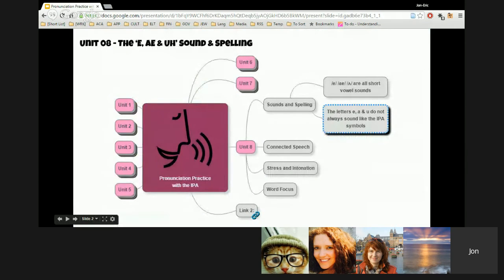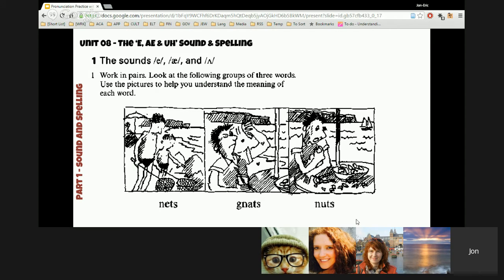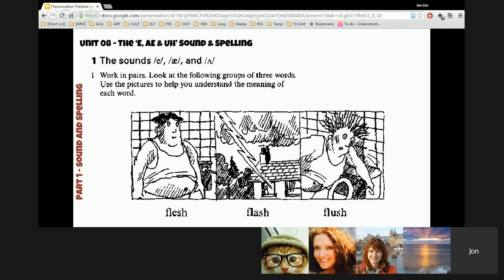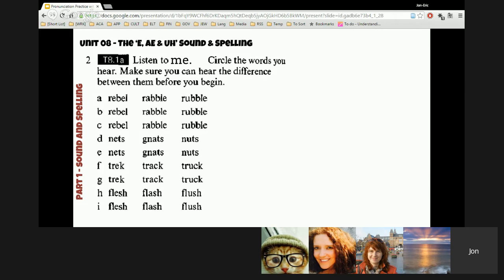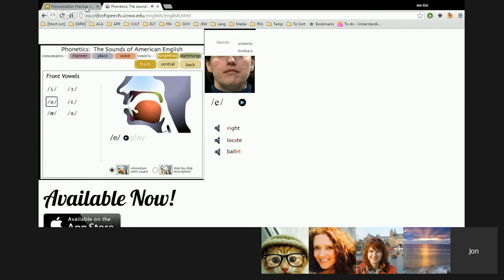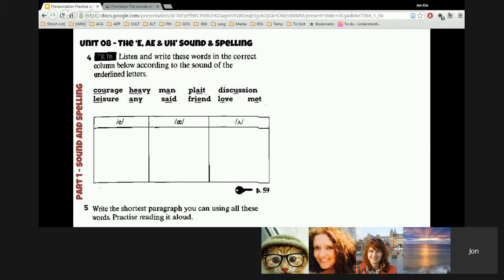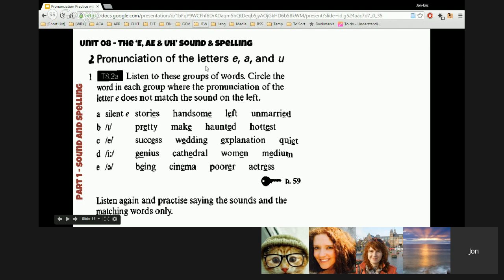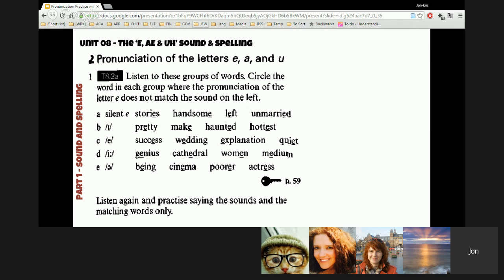Pronunciation Practice sounds and spelling e ae u